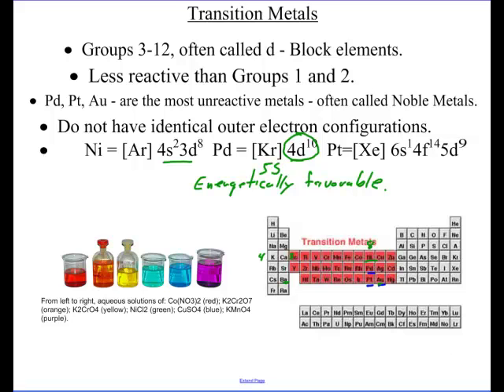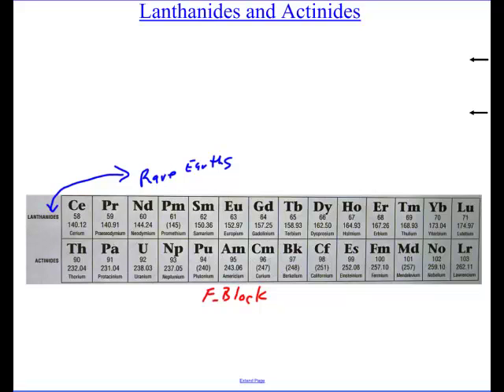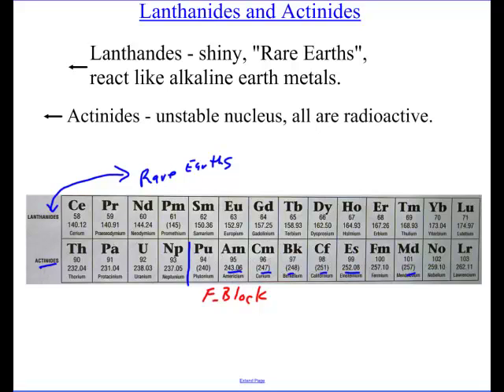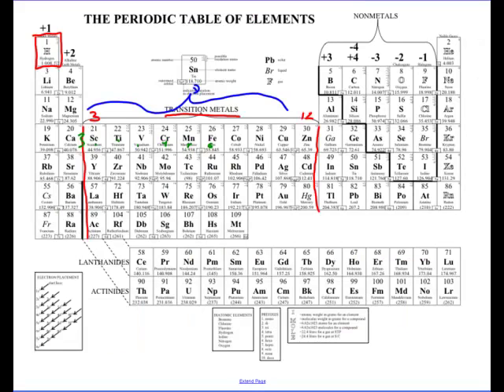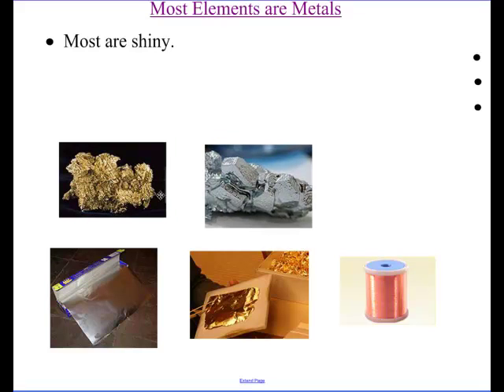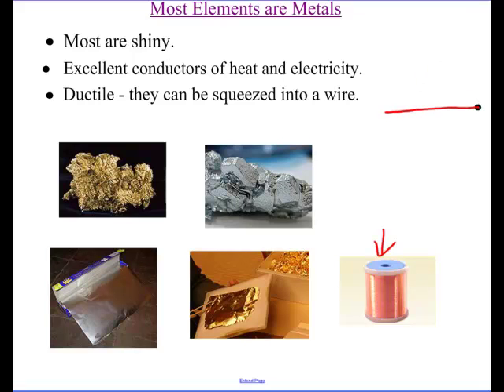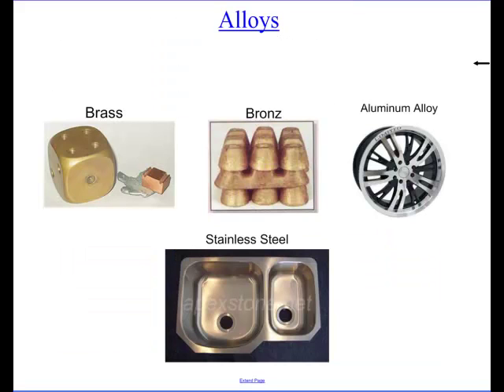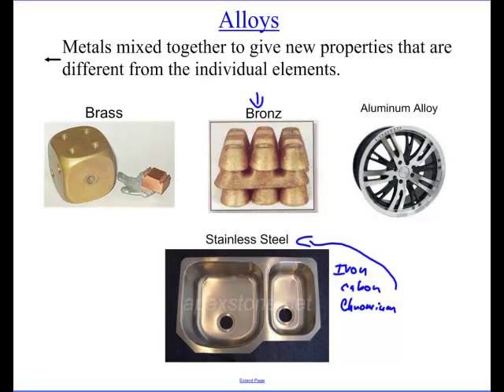More of the periodic table part 2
4.2c Notes